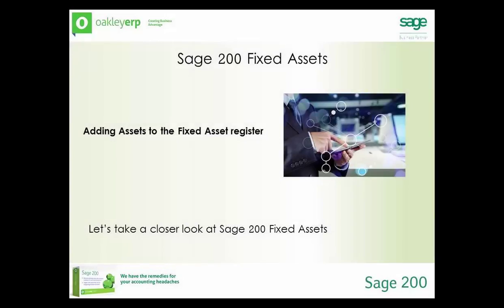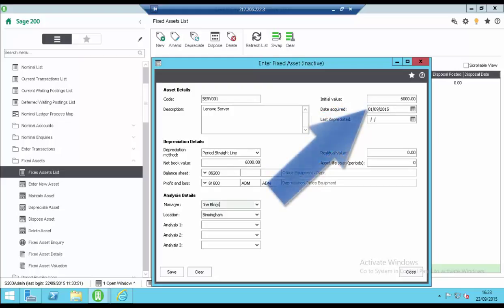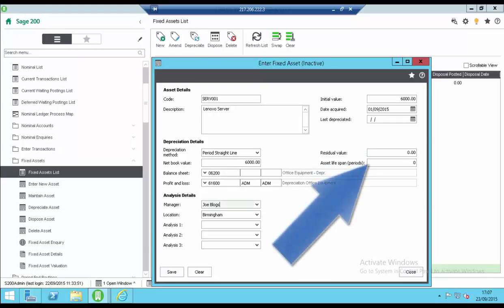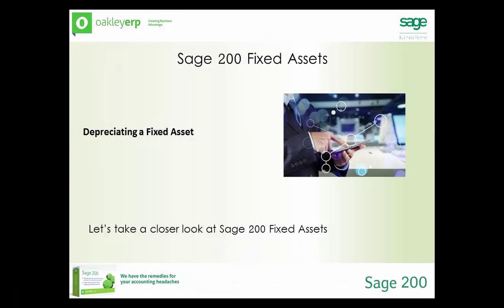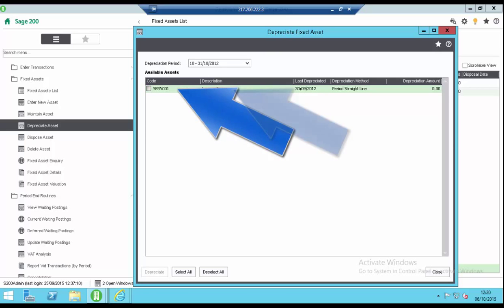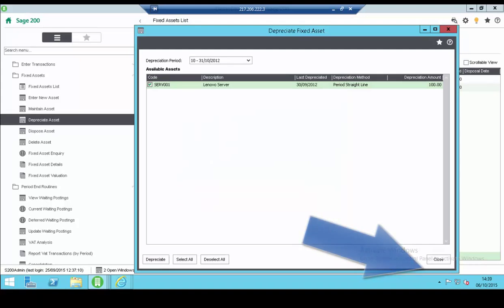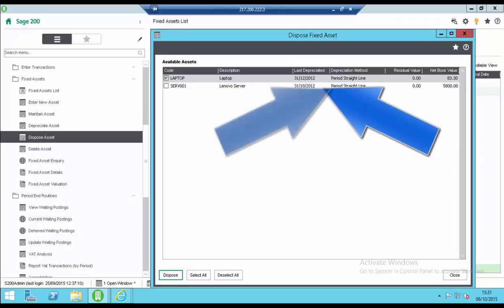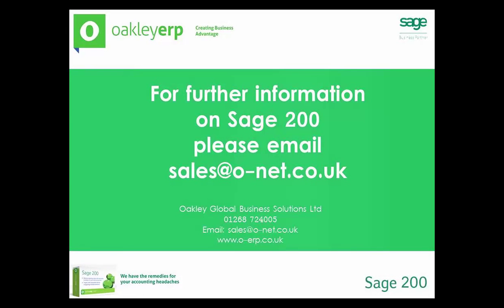Sage 200 Fixed Assets Training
Sage 200 Fixed Assets Training provides an insight into the features and functions of the module inside the latest version of Sage 200 2015.